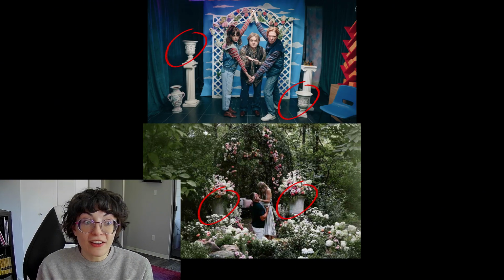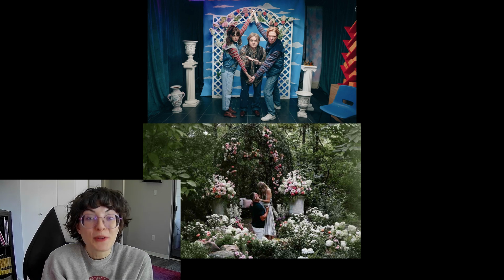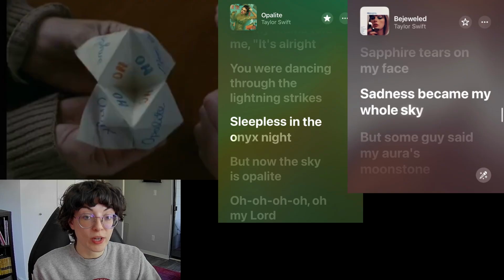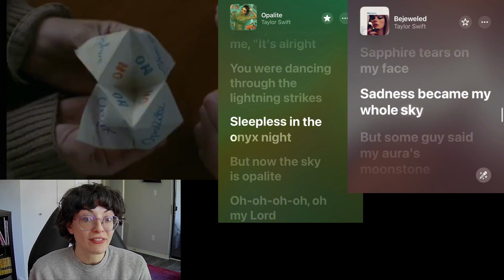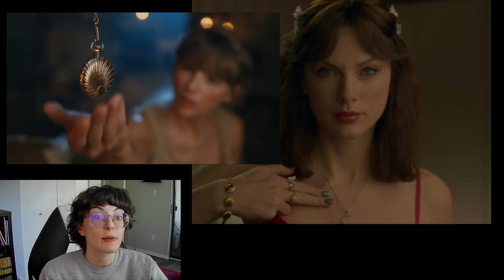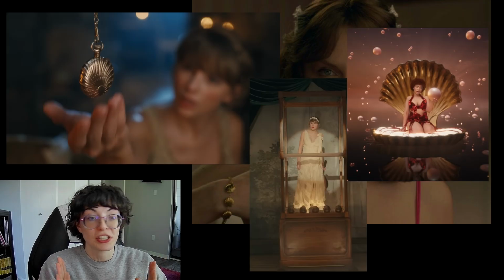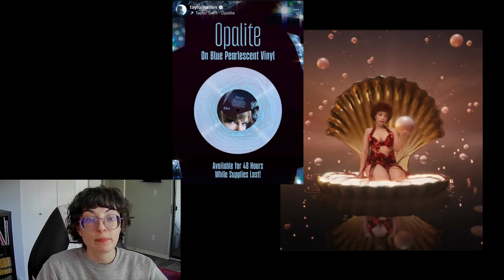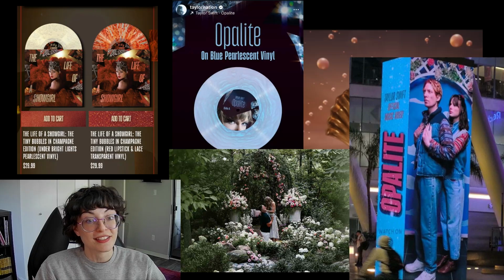Opalite & Bejeweled Music Video Connections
A breakdown of some of the parallels I found between the new Opalite MV and the Bejeweled MV!